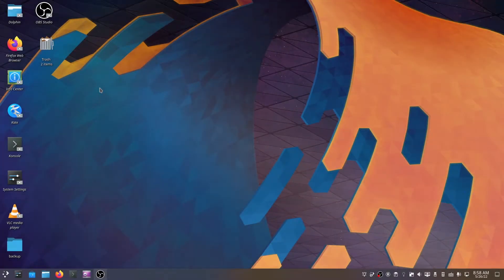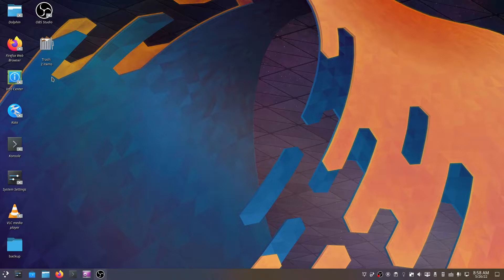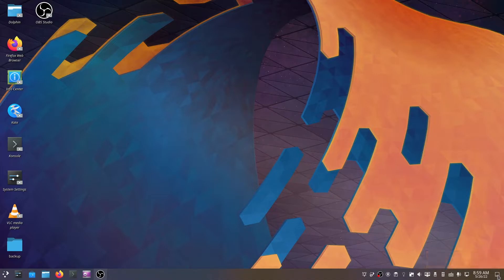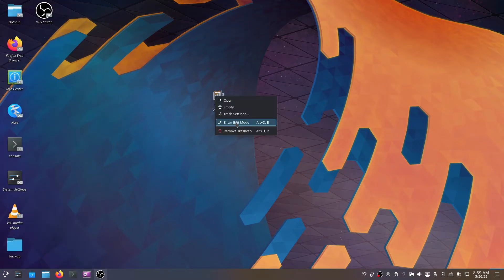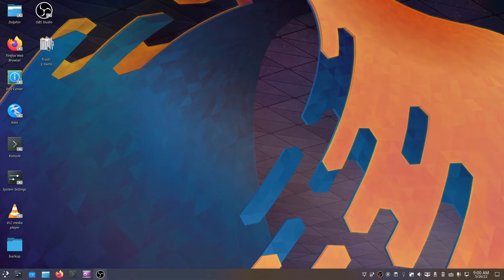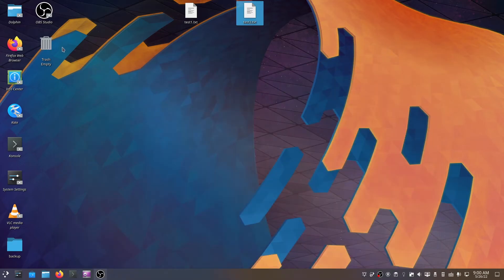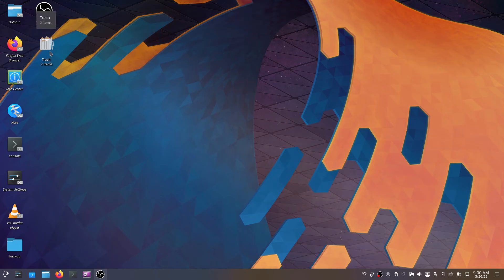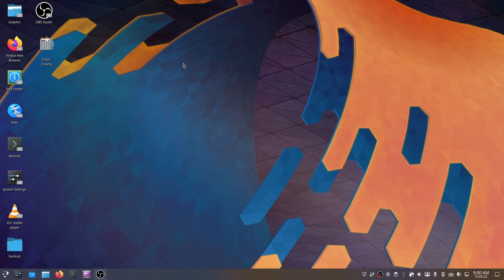How to add the Trashcan Icon in Linux KDE Plasma Desktop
This video is about how to add  the Trashcan Icon in Linux KDE Plasma Desktop.

The solution is to add the Trashcan Widget by adding a new widget and then selecting the Trashcan. You can also resize the icon on your desktop once the widget is added.